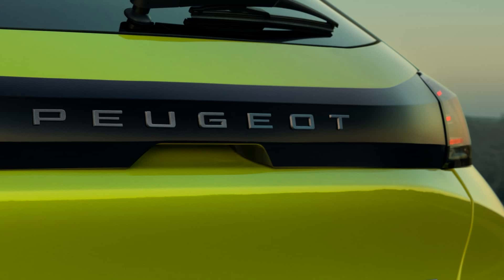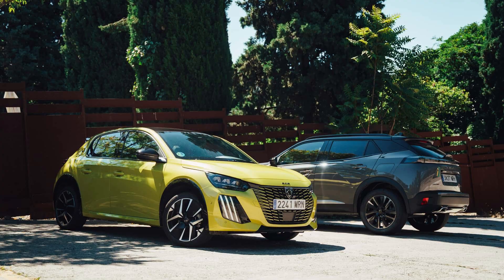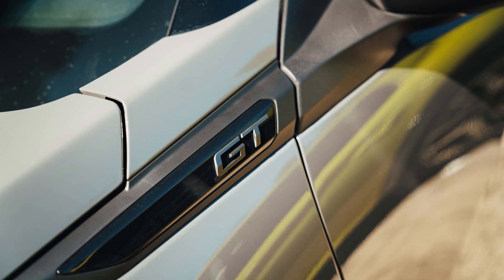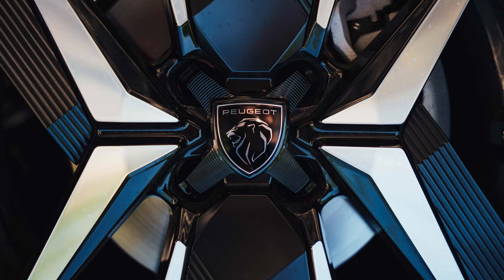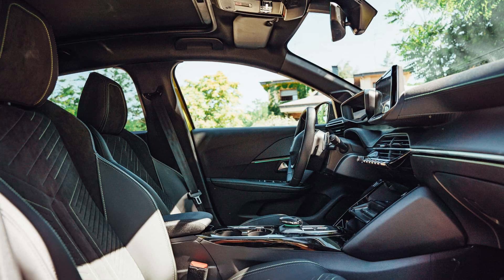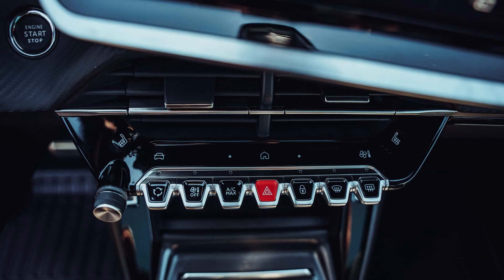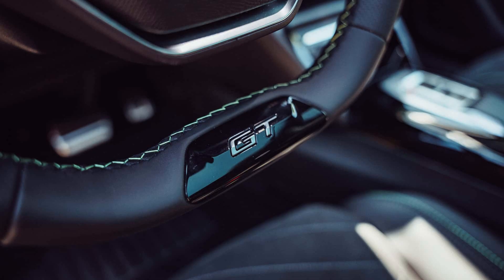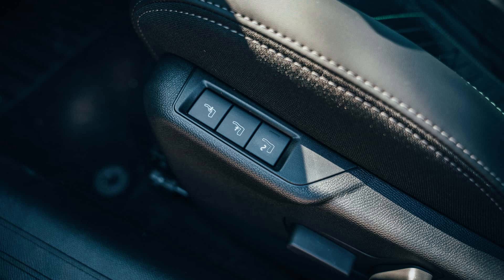Peugeot 208 & Peugeot 2008 2024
Peugeot 208 & Peugeot 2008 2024 footage